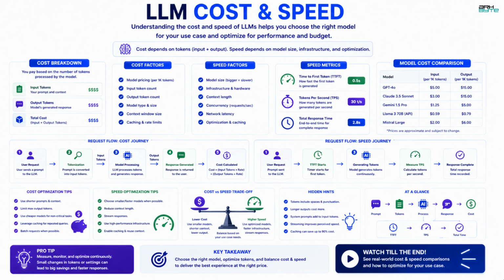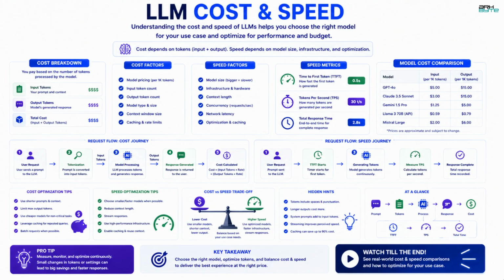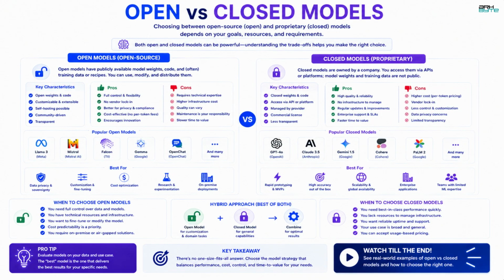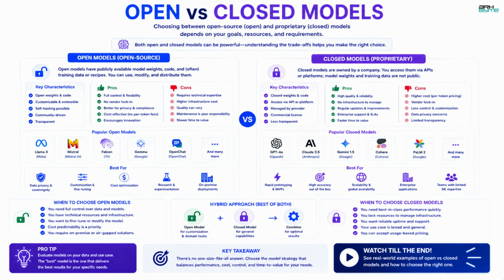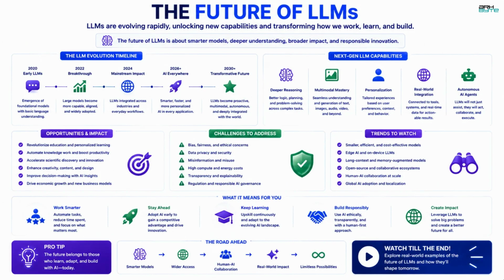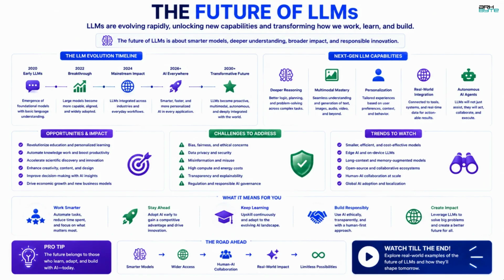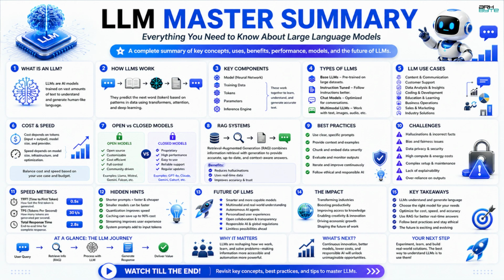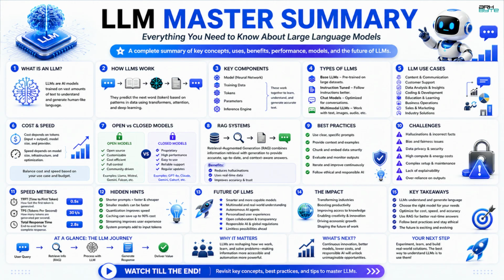HOW LLMs HELP IN DAILY LIFE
Welcome to LLM Full Course Part 3 by ARKBYTE. In this final episode, learn the most practical and powerful Large Language Model concepts in simple language.

In this video we cover:
Real-world LLM Use Cases
Cost & Speed of AI models
Open vs Closed Models explained
Future of LLMs and next trends
Final LLM Summary and key takeaways

Perfect for beginners, students, developers, creators, business owners, and AI learners who want to understand ChatGPT, Gemini, Claude, Perplexity, and modern AI systems.

If you want to grow in AI, coding, productivity, business, automation, and future tech — this series is for you.